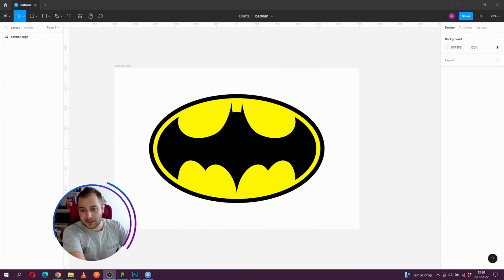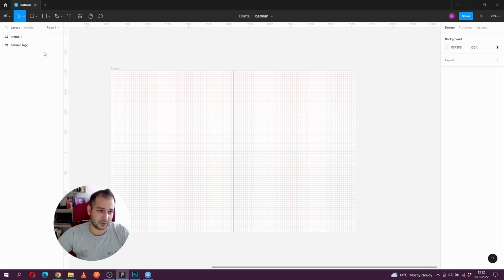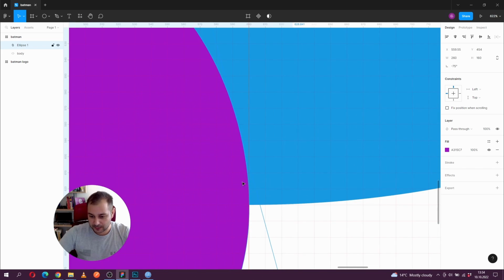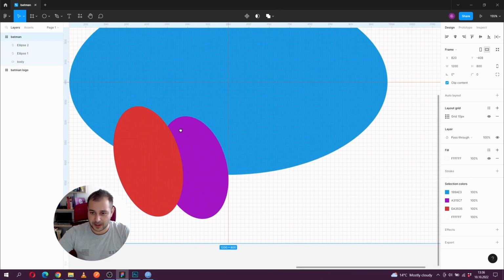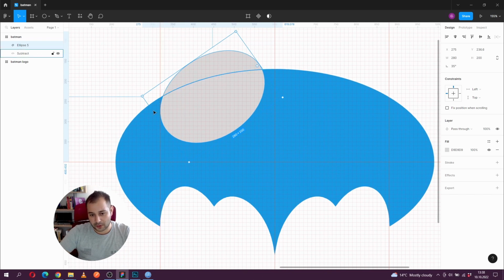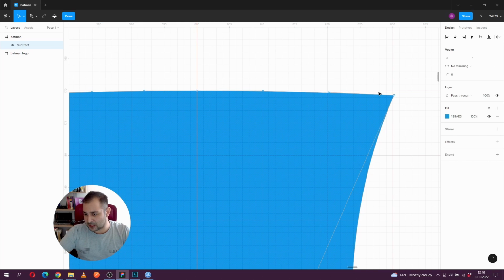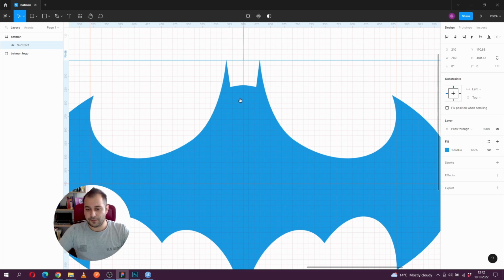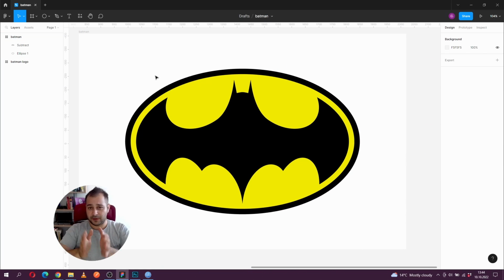LOGO Tutorial for Beginners - The Power of Shapes and Paths in FIGMA!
Re-create the logo of an iconic figure that animated our childhoods! You can create a logo in less than 10 minutes, by using grids, guides, shapes and paths in Figma. Learn the basics of handling Figma operations when dealing with vector art, master the craft in order to become a HERO designer.

Chapters
00:00 Intro
00:31 Setup Working Space
02:49 Bottom of the LOGO
07:38 Top of the LOGO
12:14 Final Touches
15:07 End Result